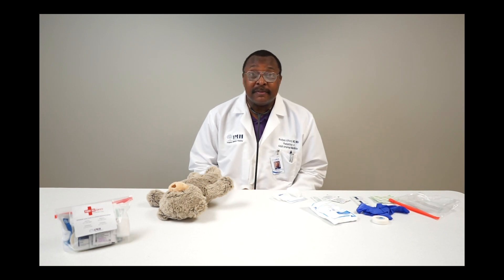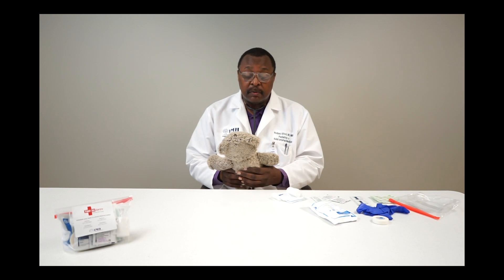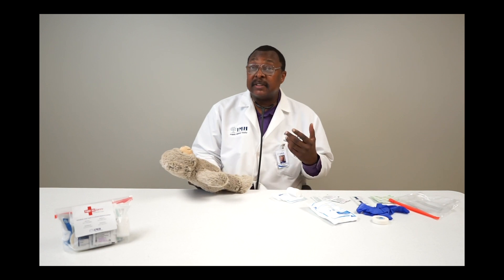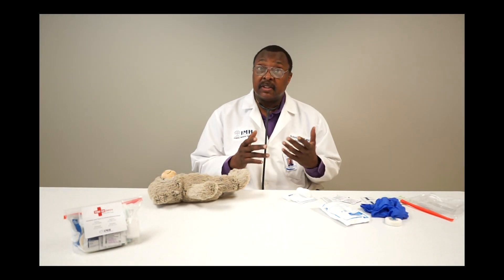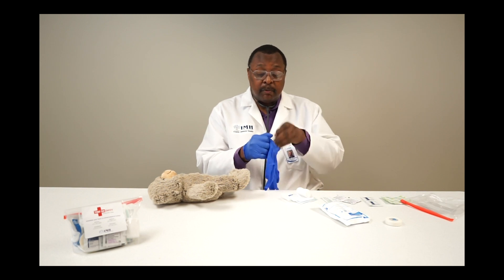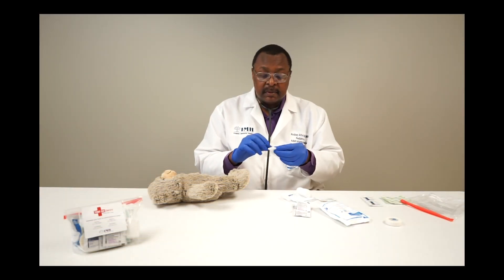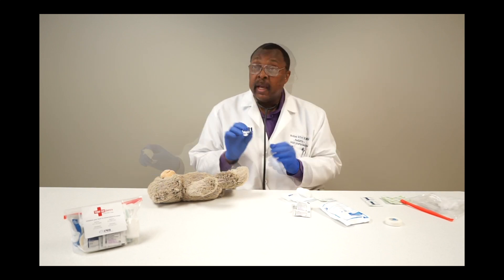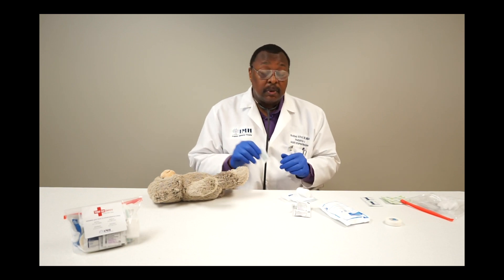First Aid Safety Virtual Kids Camp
Dr. Rodney Alford goes over what's in the First Aid Safety Kit, how to use it, and various first aid safety tips!